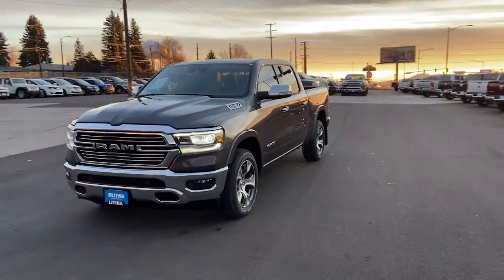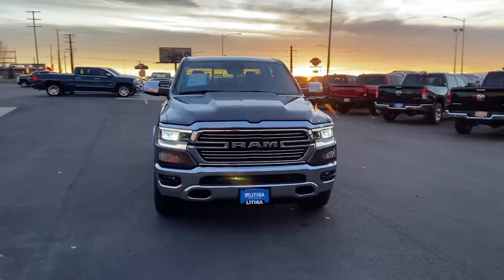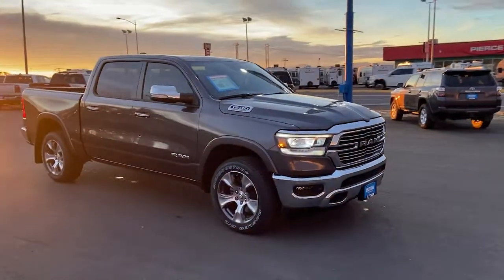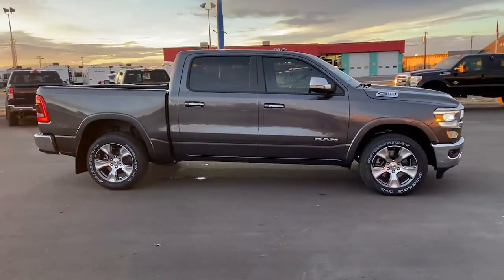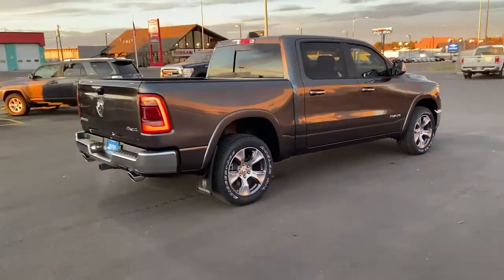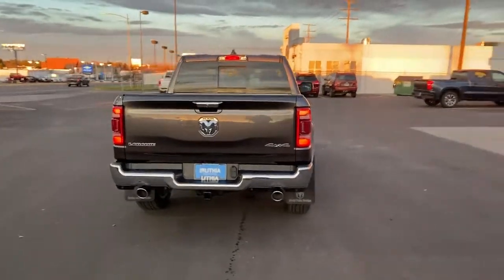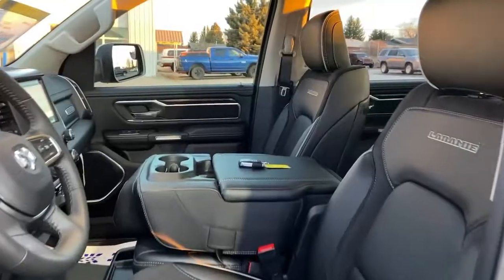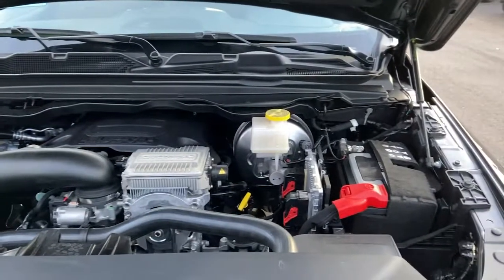2022 Ram 1500 Great Falls, Helena, Havre and Lewistown, ID NN170808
Granite Crystal Met. Clear Coat New 2022 Ram 1500 available in Great Falls, Idaho at Lithia CDJR Great Falls. Servicing the Helena, Havre and Lewistown, ID area.
2022 Ram 1500 Laramie 4x4 Crew Cab 57 Box - Stock#: NN170808 - VIN#: 1C6SRFJT2NN170808

: Heated/Cooled Leather Seats Satellite Radio iPod/MP3 Input Bluetooth ENGINE: 5.7L V8 HEMI MDS VVT ETORQUE Premium Sound System. Laramie trim Granite Crystal Met. Clear Coat exterior. FUEL EFFICIENT 22 MPG Hwy/18 MPG City! AND MORE! KEY FEATURES INCLUDE: Leather Seats 4x4 Heated Driver Seat Cooled Driver Seat Back-Up Camera Premium Sound System Satellite Radio iPod/MP3 Input Bluetooth Trailer Hitch Remote Engine Start Dual Zone A/C WiFi Hotspot Apple CarPlay Smart Device Integration. MP3 Player Privacy Glass Keyless Entry Steering Wheel Controls Child Safety Locks. OPTION PACKAGES: ENGINE: 5.7L V8 HEMI MDS VVT ETORQUE Active Noise Control System Heavy Duty Engine Cooling GVWR: 7100 lbs Dual Rear Exhaust w/Bright Tips HEMI Badge 23 Gallon Fuel Tank 18 Aluminum Spare Wheel LARAMIE LEVEL A EQUIPMENT GROUP Remote Tailgate Release Auto High Beam Headlamp Control Rain Sensitive Windshield Wipers ParkSense Front/Rear Park Assist w/Stop Tailgate Ajar Warning Lamp Foam Bottle Insert (Door Trim Panel) Rear 60/40 Folding Split Recline Seat WHEELS: 20 X 9 PREMIUM PAINT/POLISHED Tires: 275/55R20 OWL All Season TRANSMISSION: 8-SPEED AUTOMATIC (8HP75). EXPERTS REPORT: Great Gas Mileage: 22 MPG Hwy. MORE ABOUT US: Buying a new vehicle is a big decision Any negative equity amount will be applied toward purchase of sale vehicle. On approved credit. See dealer for details. On select vehicles excludes special clearance vehicles see store for details. Value determined by dealer minus reconditioning cost and/or excessive mileage. Any negative equity will be added toward purchase of sale vehicle. On approved Credit. Trade in vehicle must be within NADA guidelines. Price does not include title license or dealer doc fees. Price contains all applicable dealer incentives and non-limited factory rebates. You may qualify for additional rebates; see dealer for details.